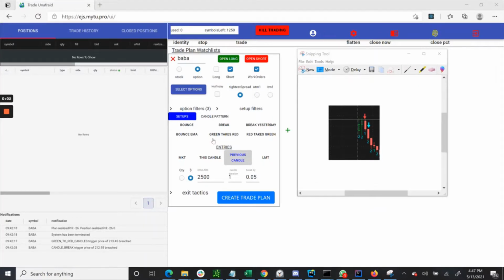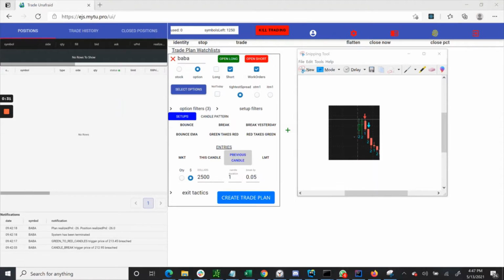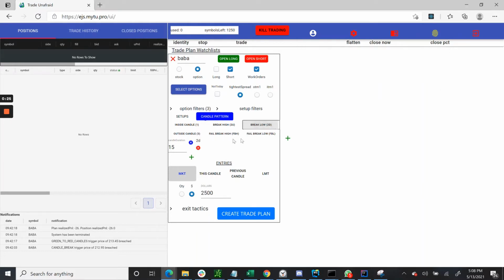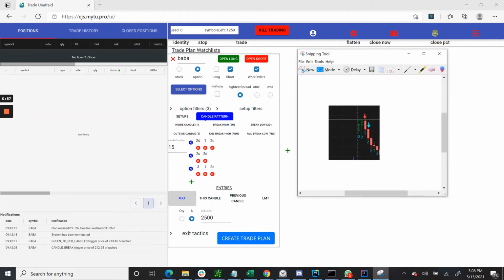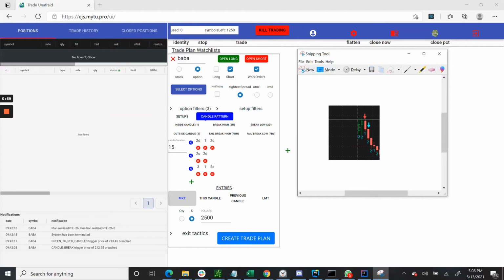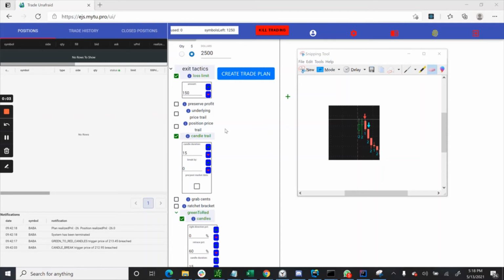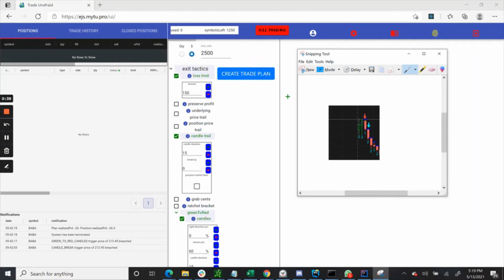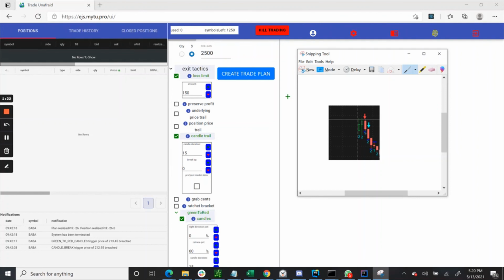Tutorial On How To Trade The Strat